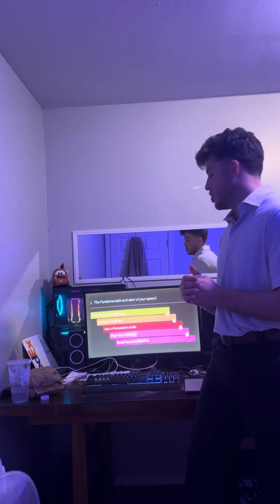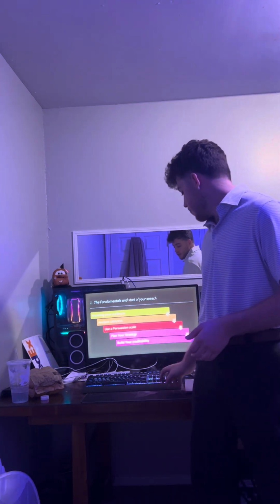Public speaking, chapter 17 presentation ￼